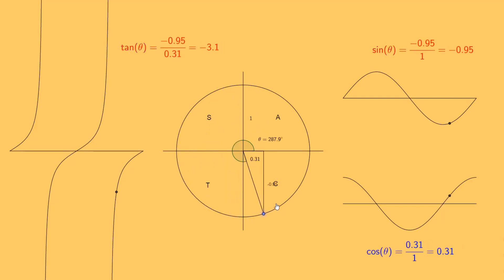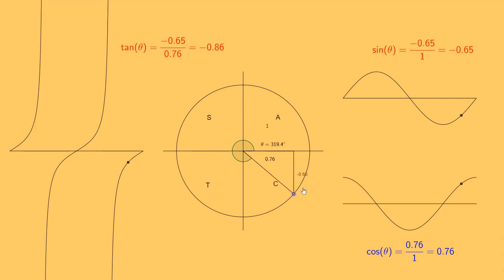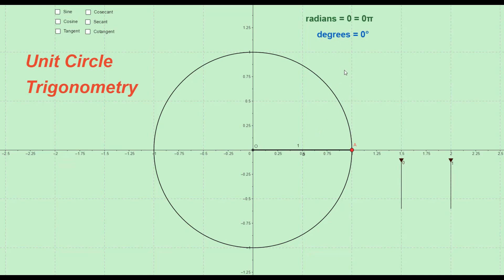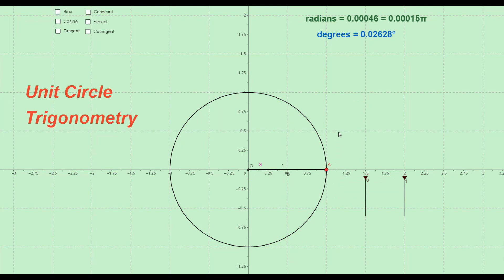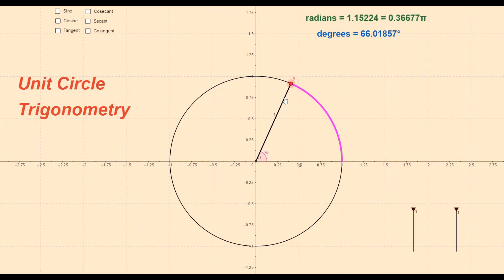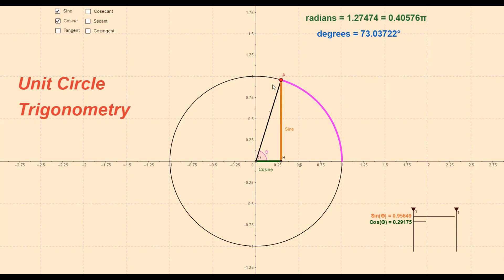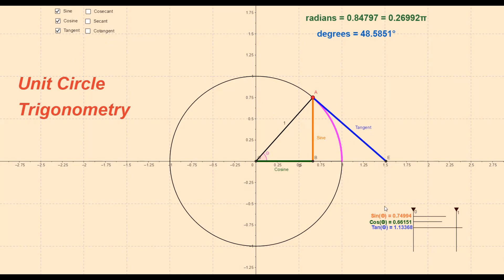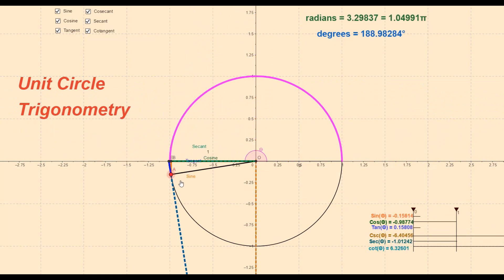Why is trigonometry important and what is the best way to learn it?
In this video I have tried to discuss why Trigonometry is important and how learning it through unit circle can make seemingly difficult trigonometric concepts easy to understand.
This is the first video of the Trigonometry series which will cater to all high school students' problems and offer much to learn to teachers and educators too.

heymatheists is committed to providing quality maths education to everyone in the most engaging and entertaining ways possible.

Animation: Vidyanshu Mishra
Editing: Vidyanshu Mishra
Voiceover: Vidyanshu Mishra